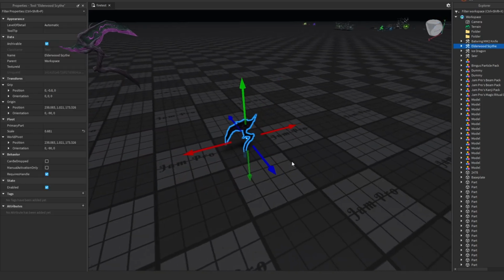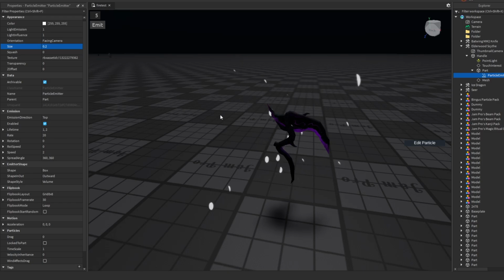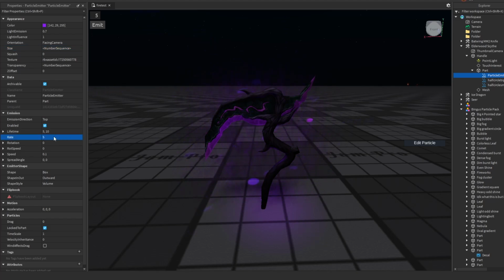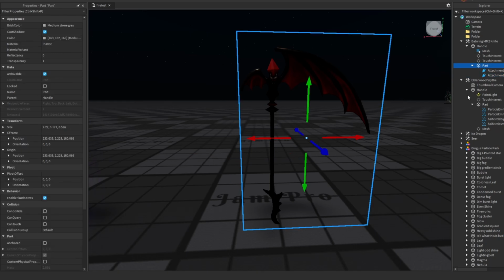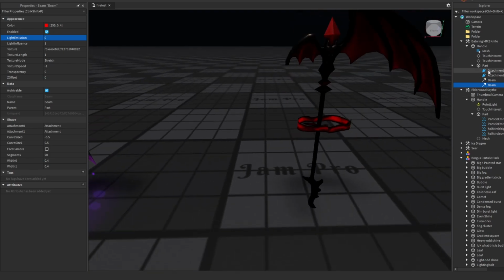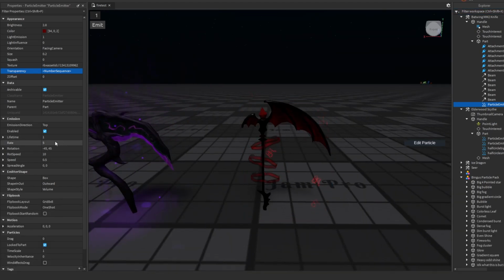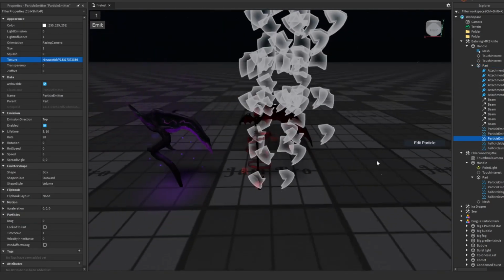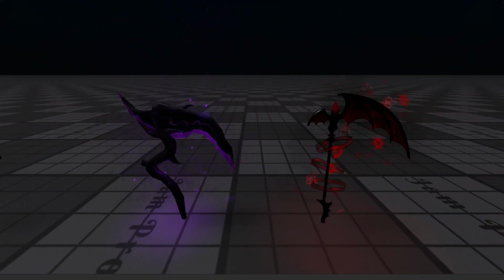Improve ITEMS w/ VFX (ROBLOX)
Time Stamps:

Intro: 0:00
Elderwood Sycthe : 0:25
Batwing: 11:53
Outro: 28:45